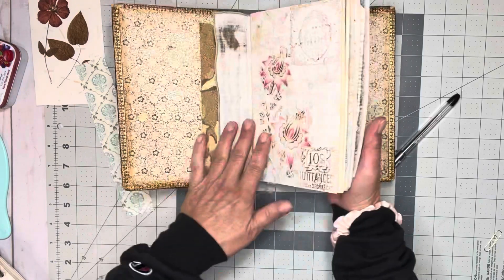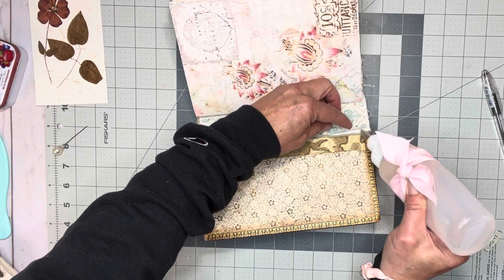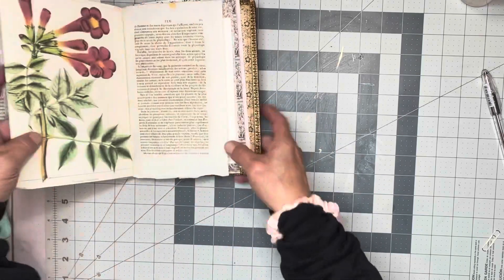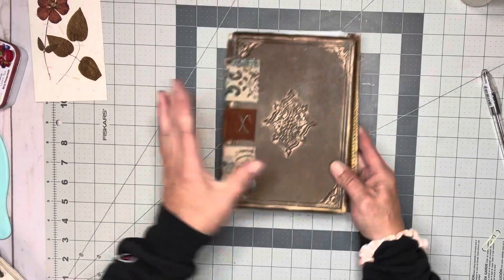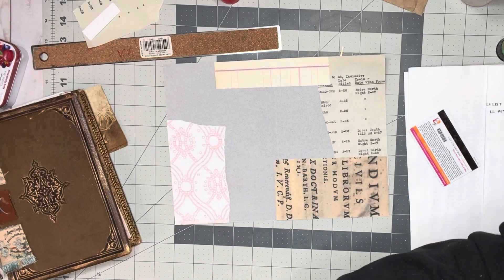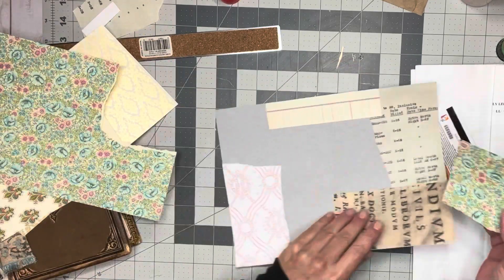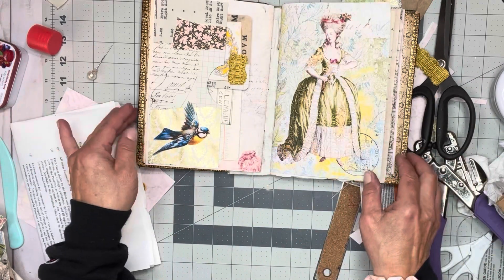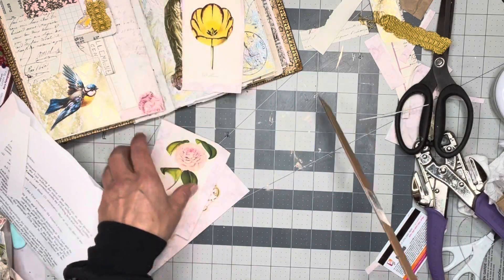Tutorial ~ ideas for journal tags and pockets Part lV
Hello, Thank you for joining me today!
Today we will be continuing with decorating the pages!! I am super excited!!

A very very warm welcome to all of my new followers you can find me anywhere under TWISTED PAPER STUDIO. I have an Etsy gift shop, Facebook, Instagram and TikTok.

Happy mail is fun and i welcome it! My mailing address can be provided to you if requested! Thank you!!

Xoxo Donna

I will be using the kits below: